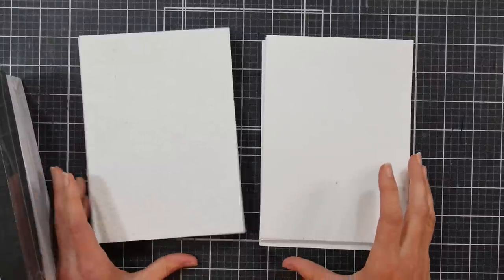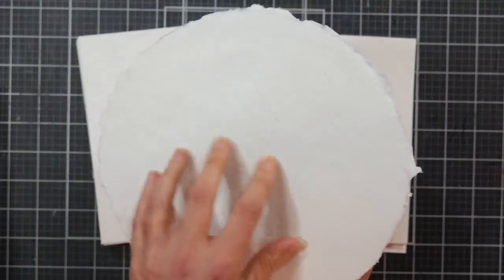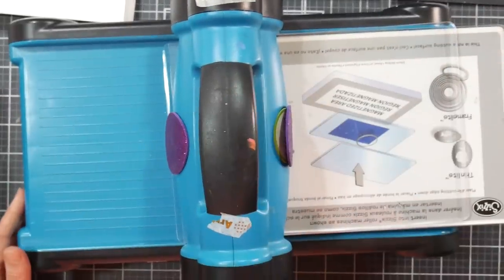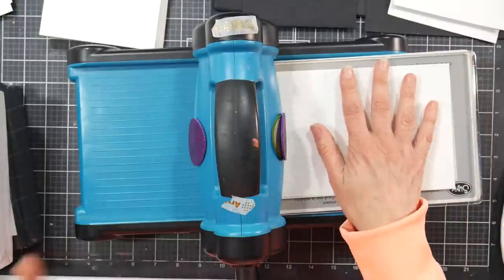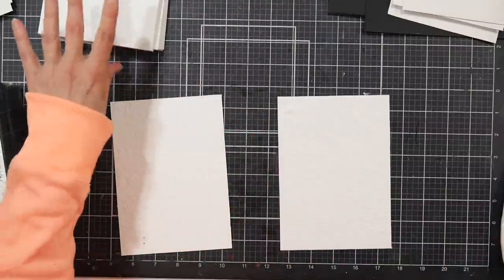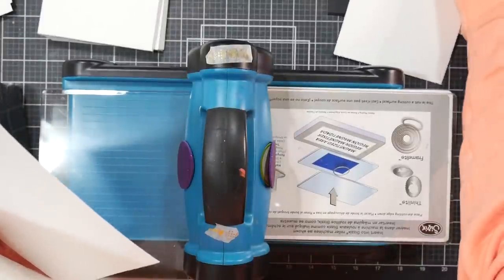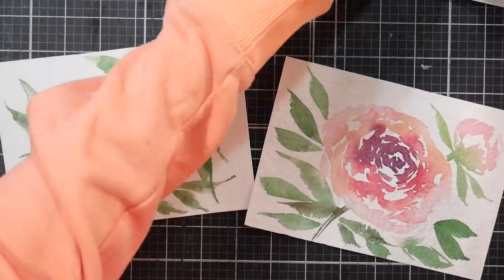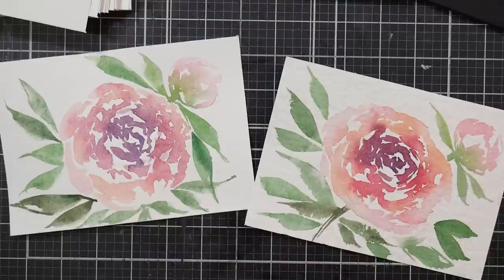How To Turn Rough Watercolor Paper To Hot Press (smooth) Paper- (An Oddly Specific Tutorial)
Edited to add: Several viewers wondered if a hot laminator would work for making hot press paper. I tried it and it had no effect. I think it needs the pressure of the die-cut machine.

Got paper that is too rough and bumpy? Want to make it smooth? do you happen to have a manual die machine? well, then, this is the video for you!

I had lots of this cold press/rough Shizen handmade watercolor paper. I like it a lot but I wanted some in a smoother surface. the 5"x7" size comes in 50 or 100-sheet packs (100 sheets for under $25!) and now I can create just the texture I want for a project. I used my old Big Shot die cutter (here is the newer model it comes with the platform and plates you will need) to flatten my paper. Watch the video to see how I did it and how you can adapt the technique to work with the machine you have and get different levels of smoothness. Have fun with the variety of textures you can get!